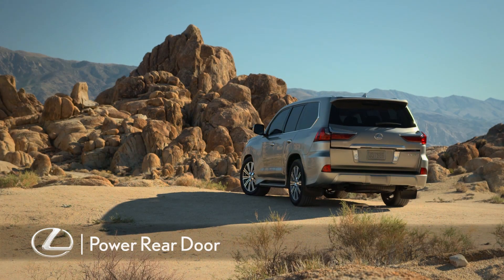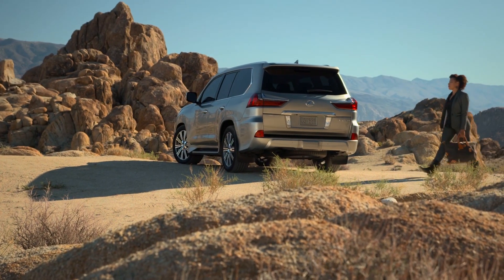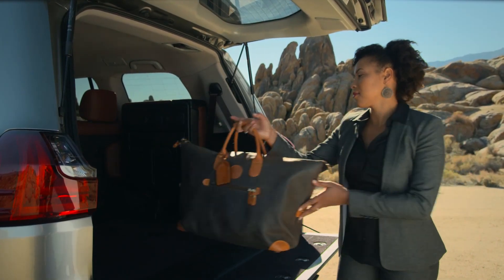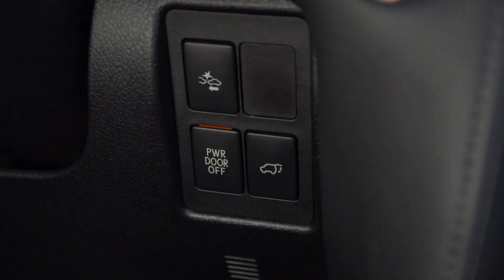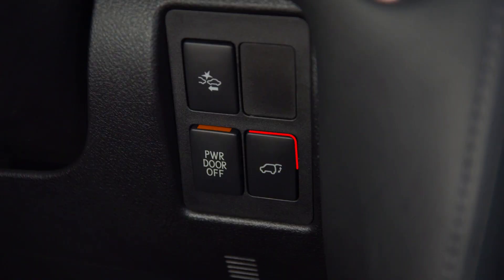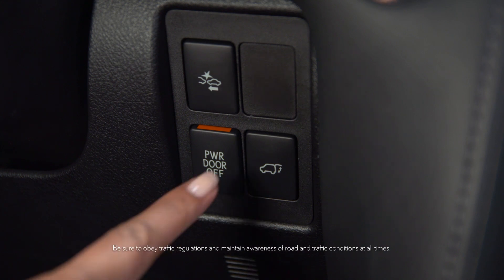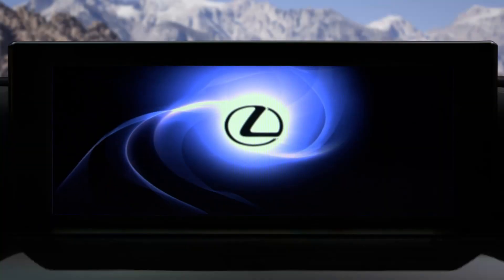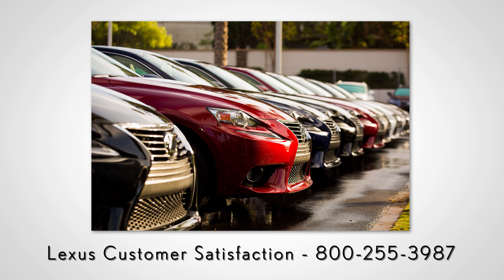Power Rear Door LX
The Lexus LX power rear door has a number of convenient ways you can open and close it.